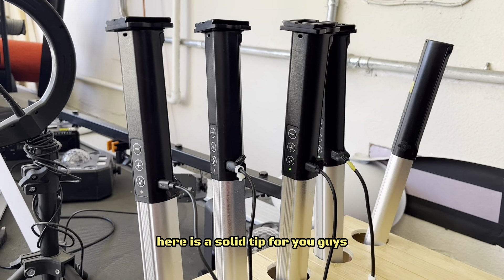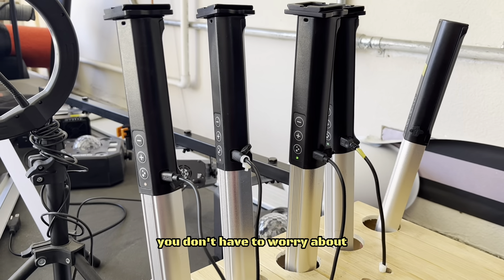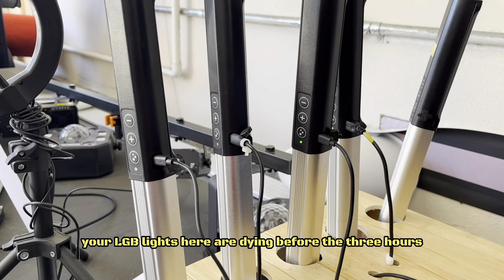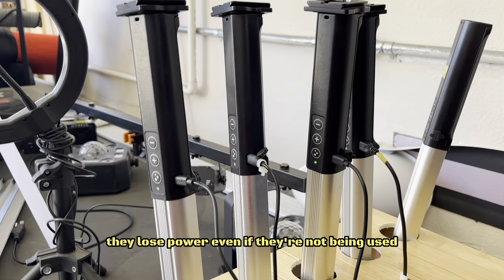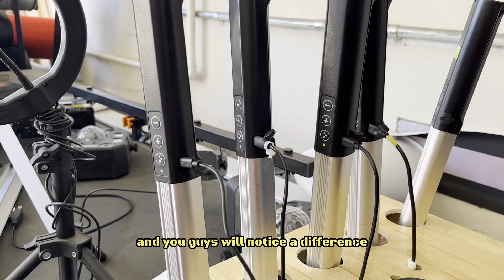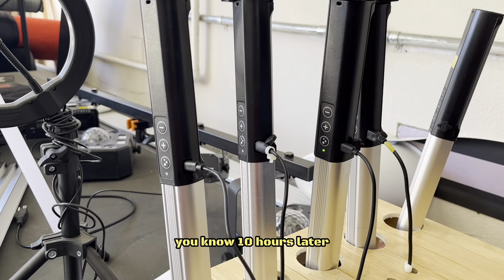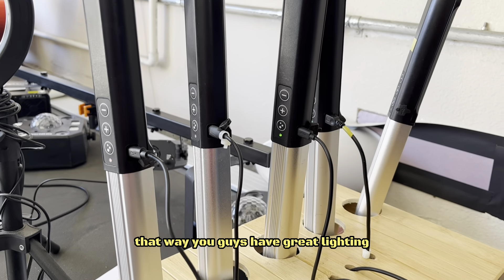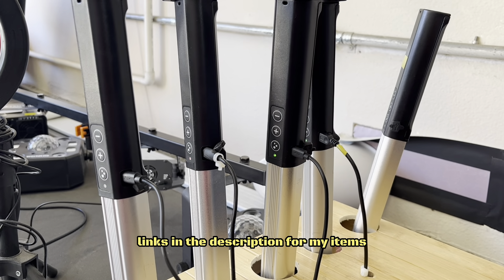360 Photo Booth Lights